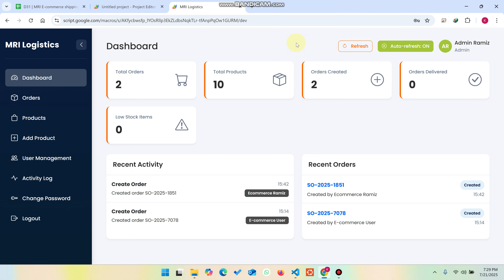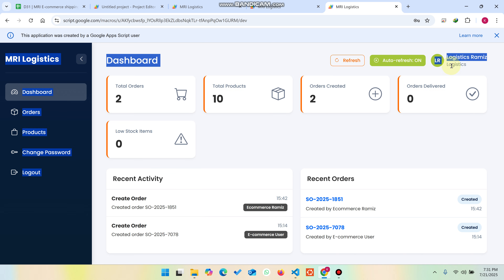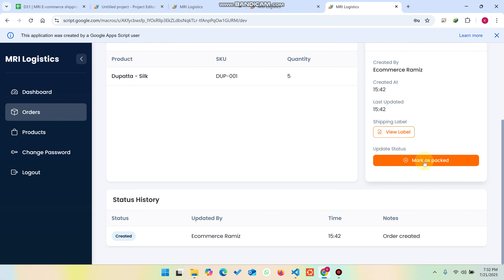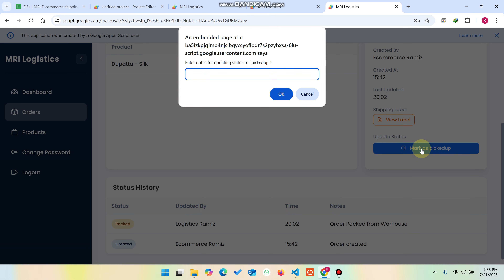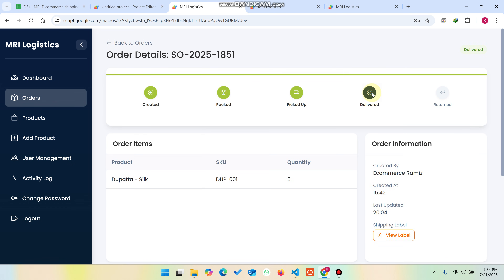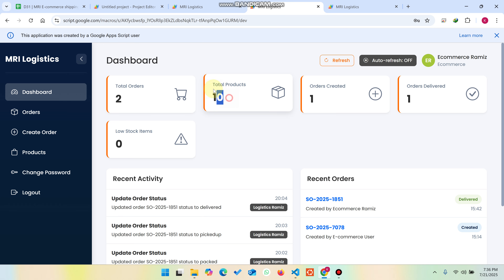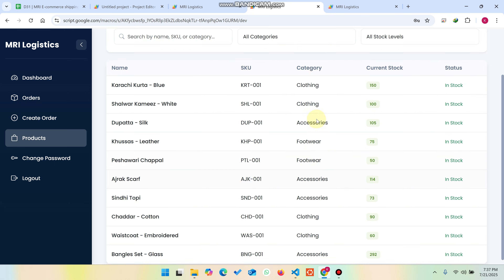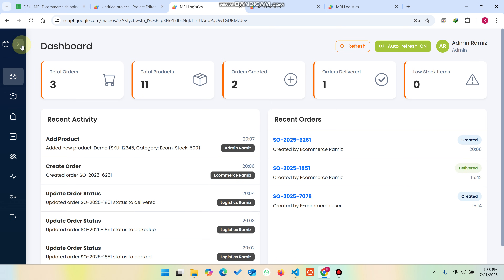Build a Complete E-commerce Logistics System with Google Apps Script | D31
Logistics - Complete E-commerce Shipping & Logistics Management System
This comprehensive logistics management system is built with Google Apps Script and provides a complete solution for e-commerce order processing, inventory management, and user administration.

🌟 Key Features:
📦 Order Management
📊 Inventory Management
👥 User Management
📈 Dashboard & Analytics